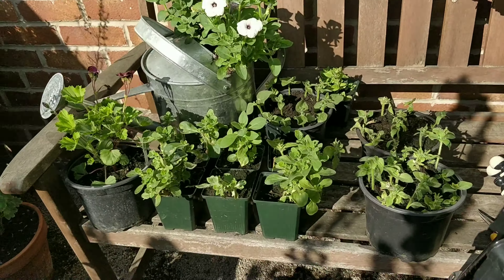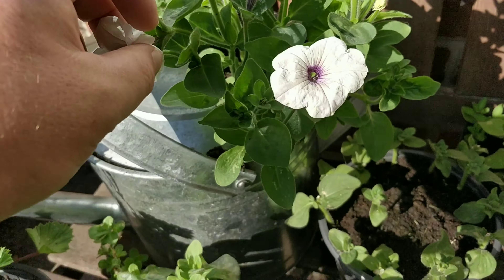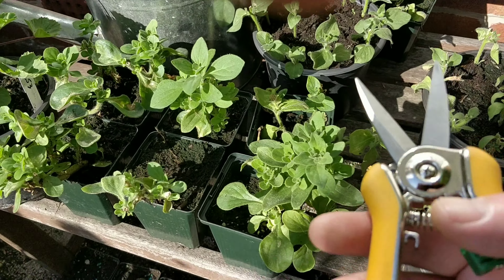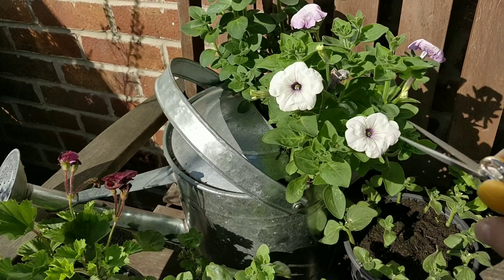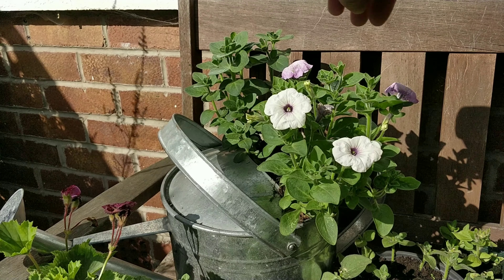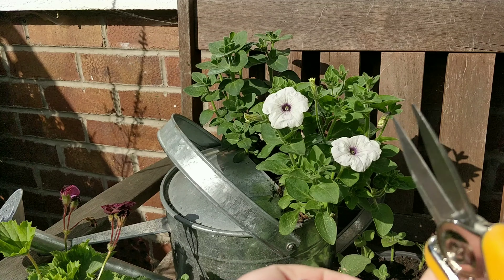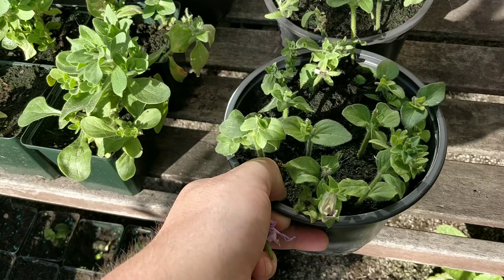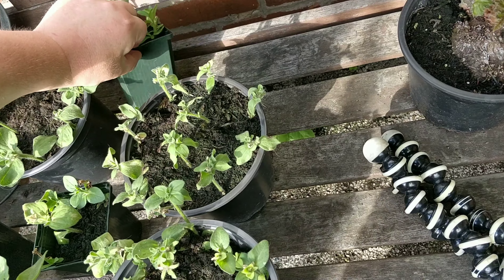How to deadhead petunias